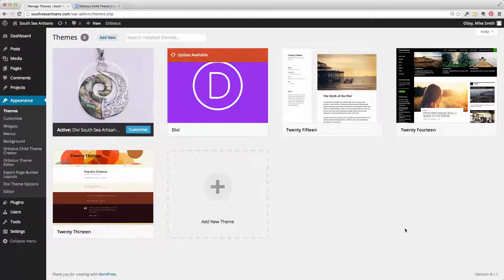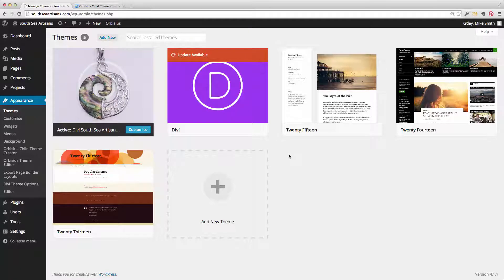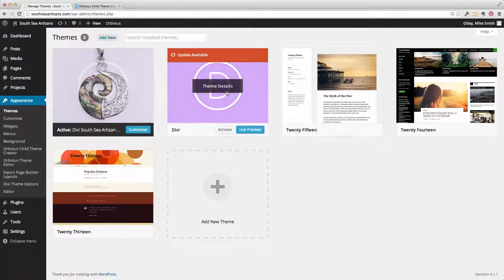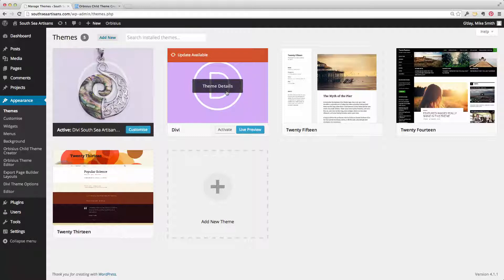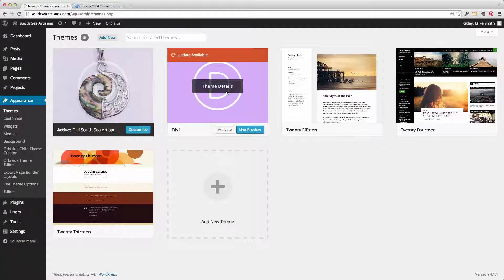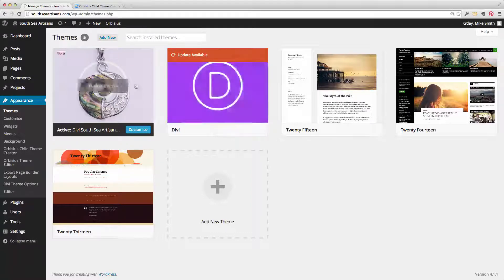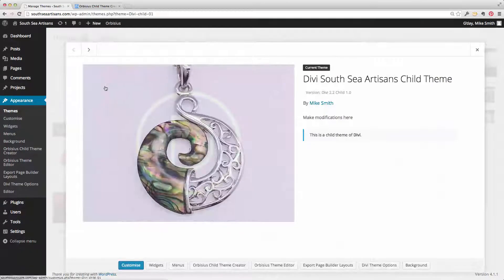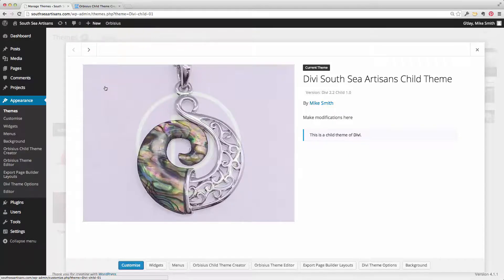divi child 01 introduction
Video 1 of 7 - Introduction
Why and how to create a WordPress child theme with the Orbisius plugin